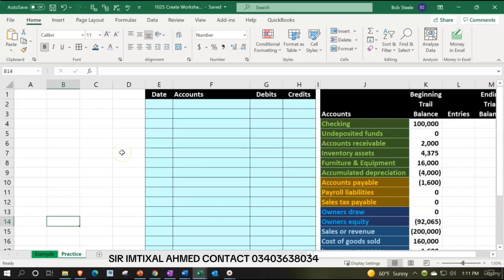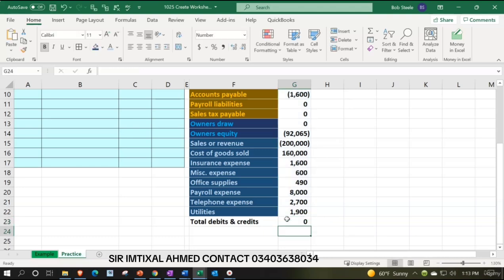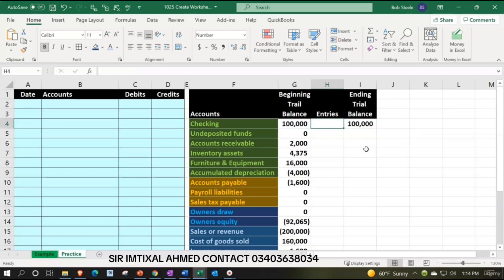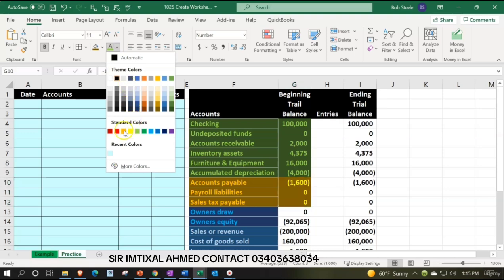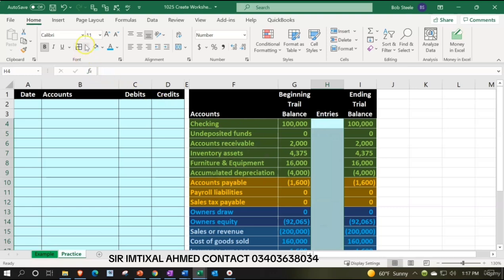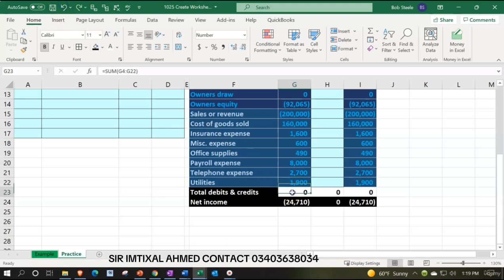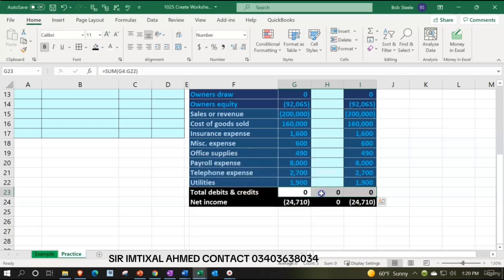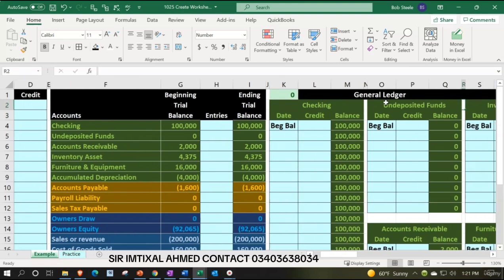EXCEL CLASS NO #2